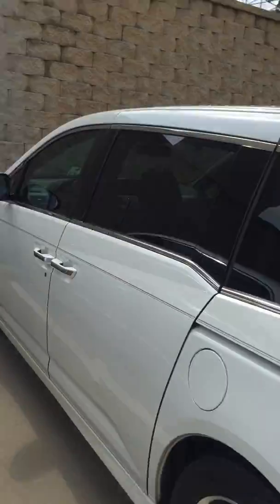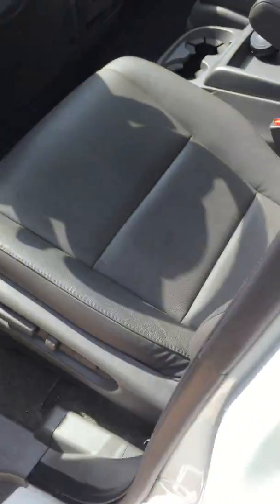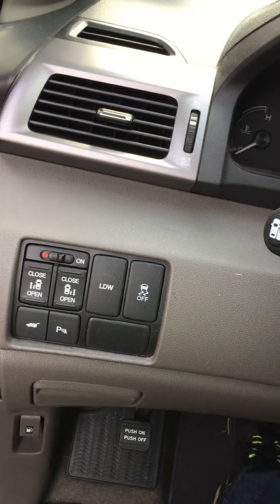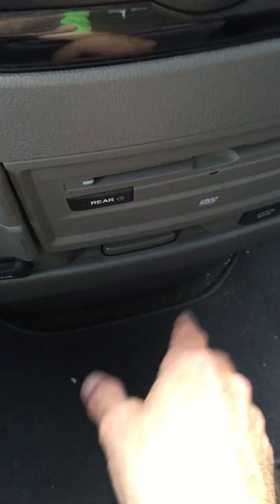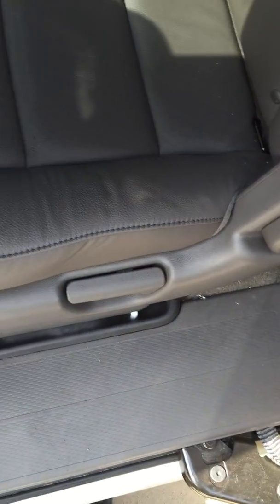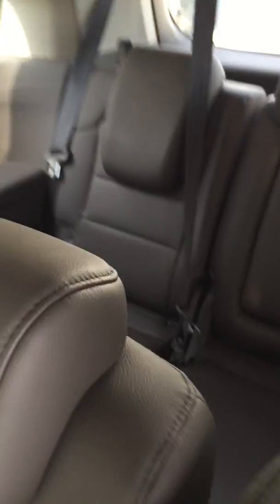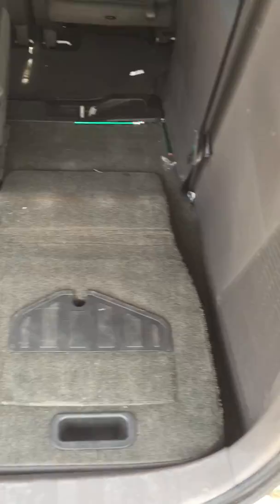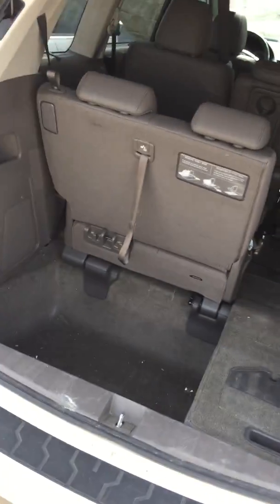2014 Honda Odyssey Touring Edition White